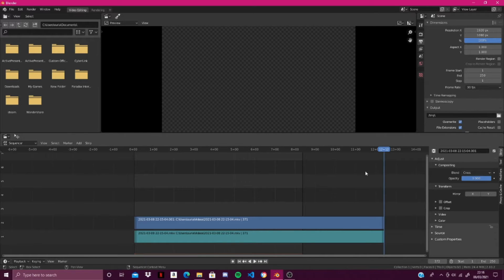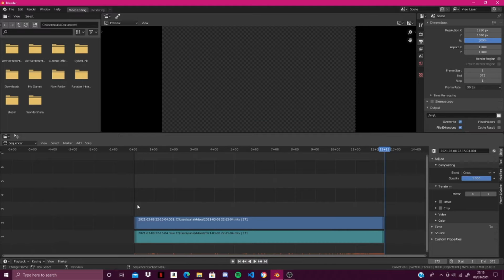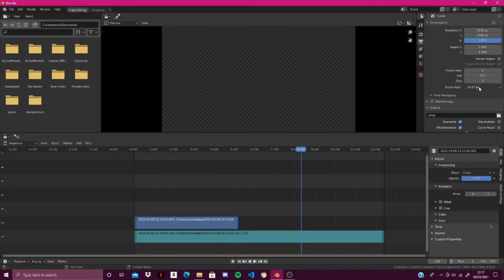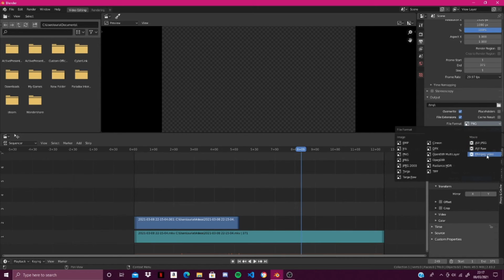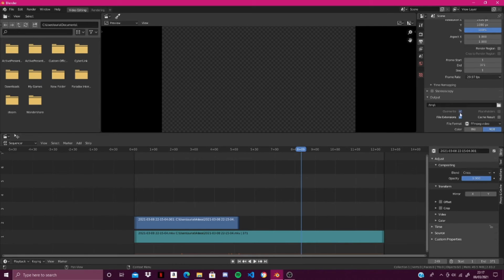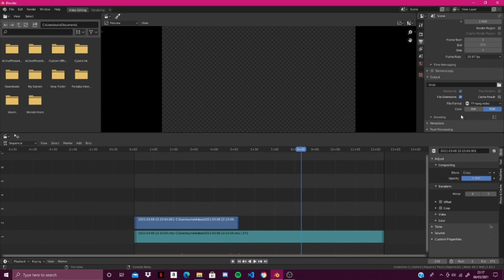how to use blender editing (basic)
ye enjoy